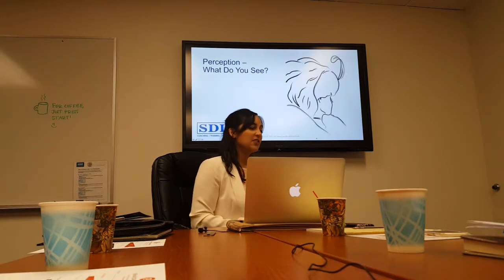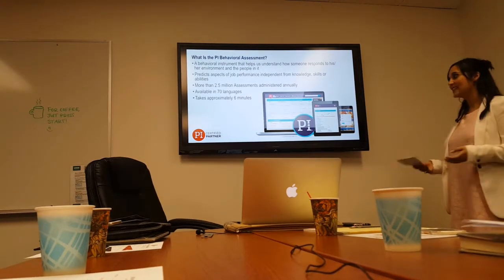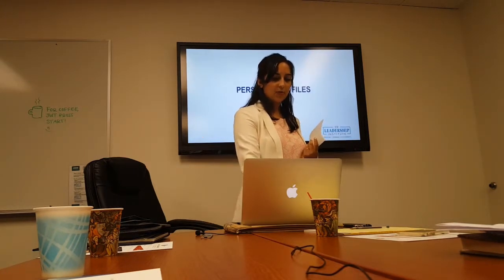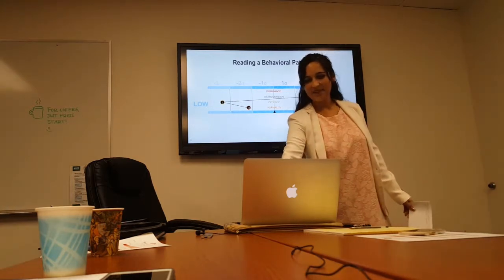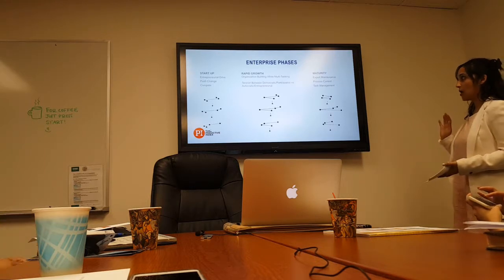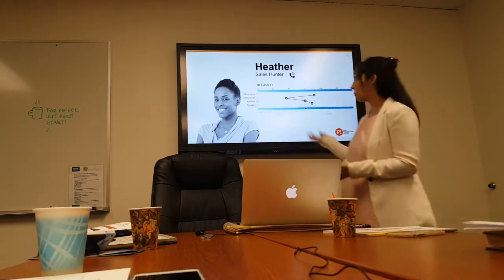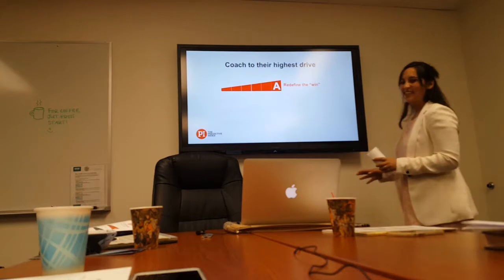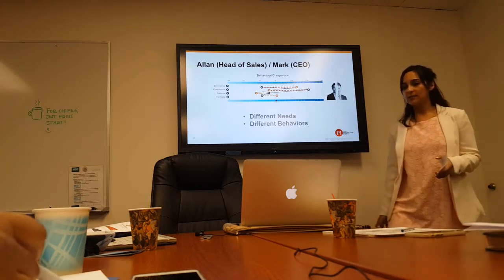What Drives People & Why It Matters w/ SDLI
An LAX Coworking Lunch N Learn.

Sometimes, we forget it is human beings who are running our businesses. This highly interactive and informative session with the SD Leadership Institute will apply the Predictive Index Behavioral Assessment tool to today's professional.